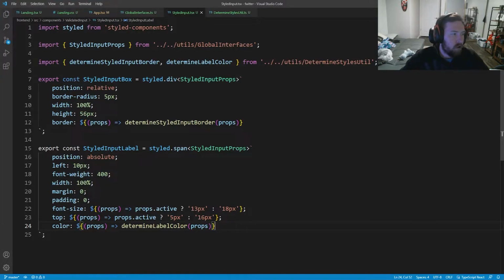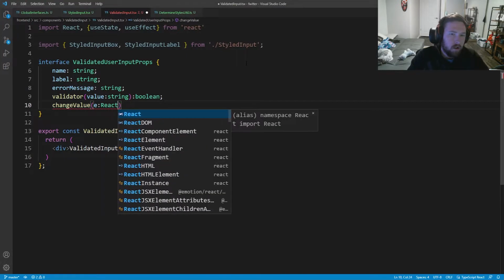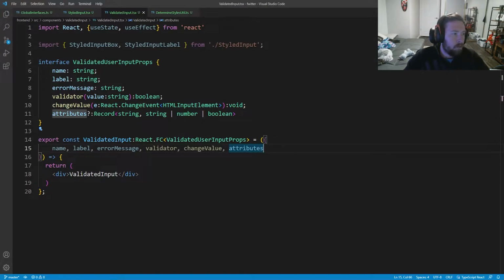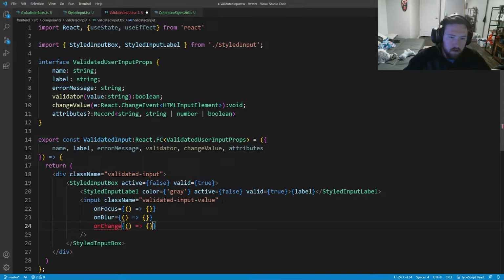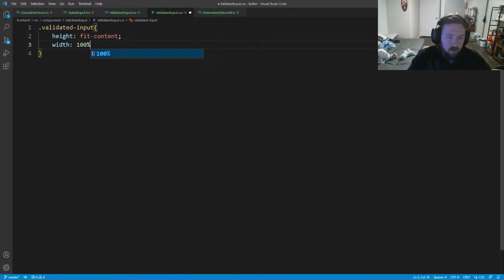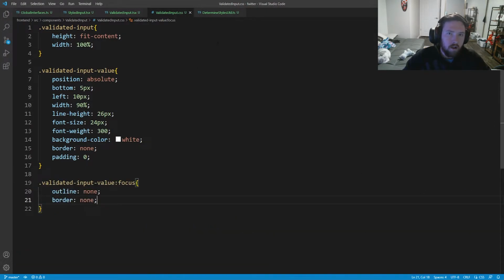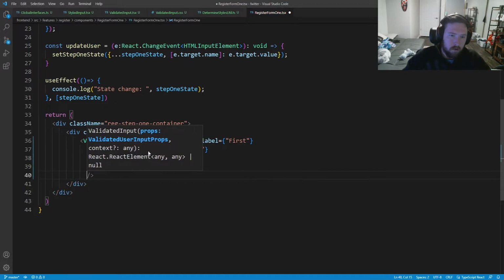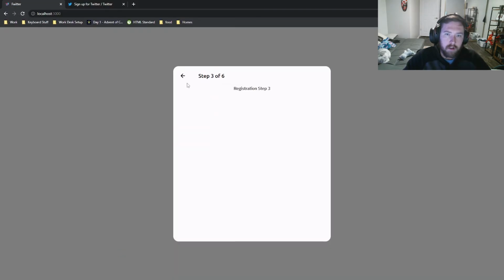Lets Build Twitter From the Ground Up: Episode 22 || Java, Spring Boot, PostgreSQL and React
In the previous episode continued with the actual logic of the styled components to make the styled input box and styled labels more dynamic. In this episode we start building out that first registration step with the styled components that we created in the previous episode.